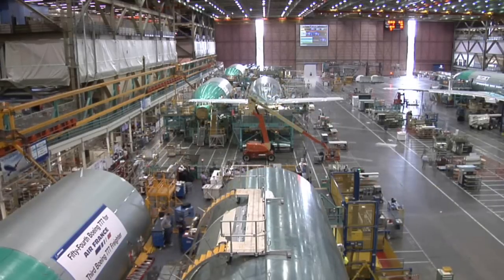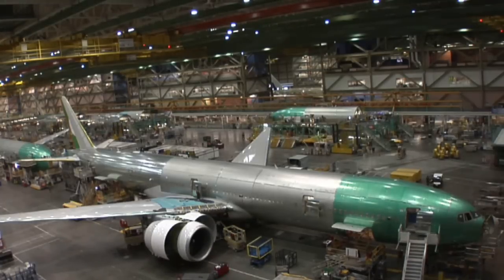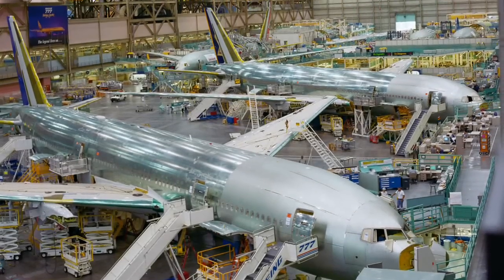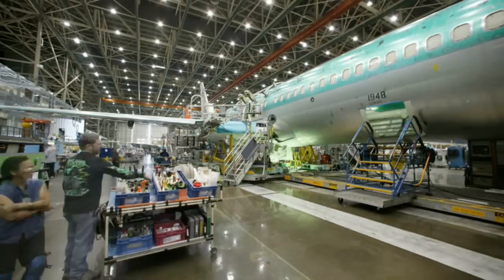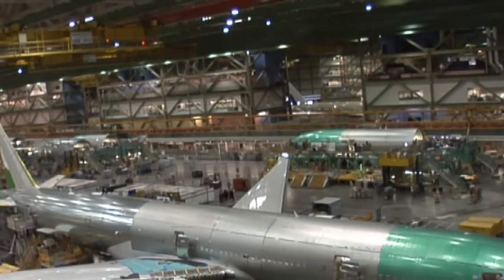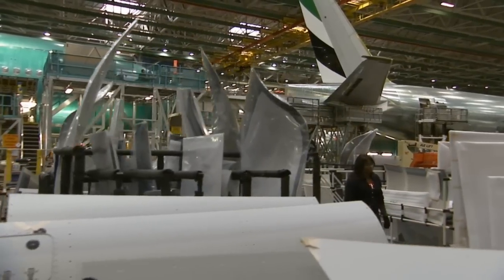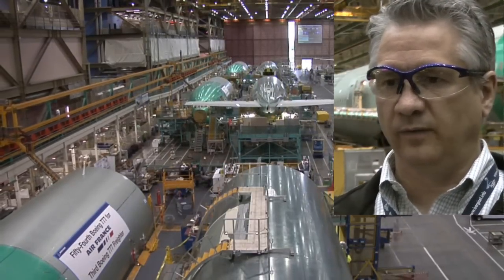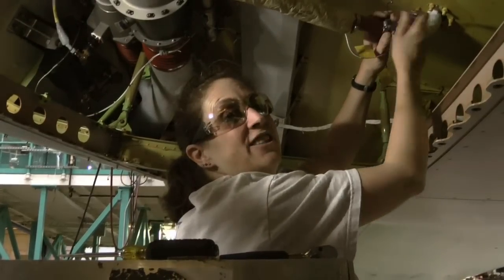A moving journey: the 777 moving line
In 2005, the 777 program decided to give its production line some movement. After years of planning and adjusting, the program now employs a fully-moving production system.